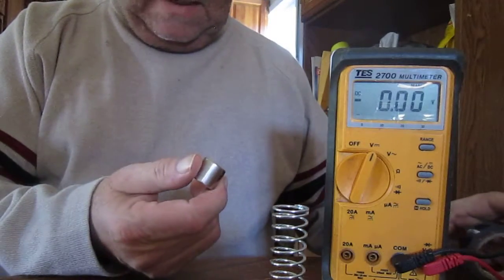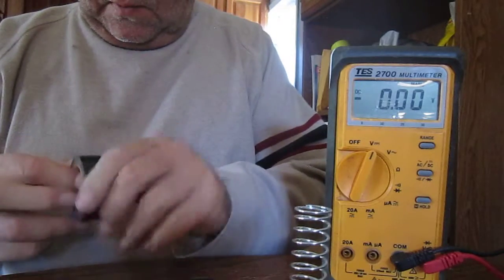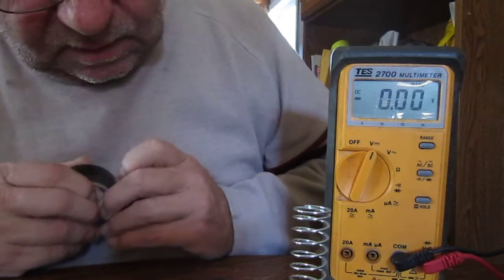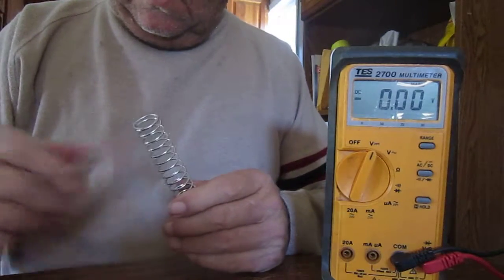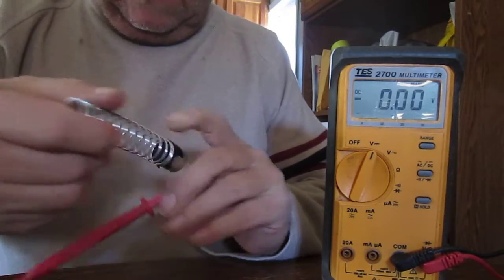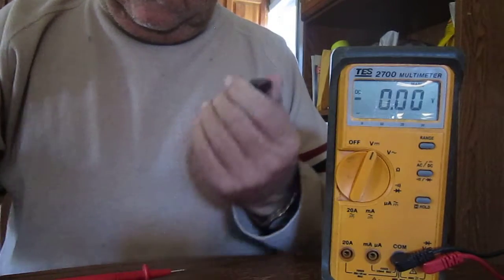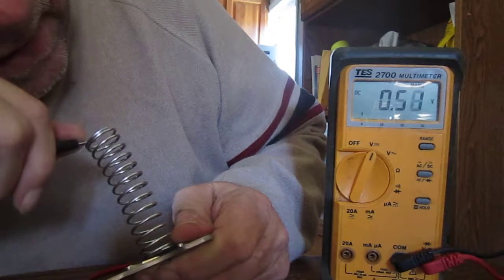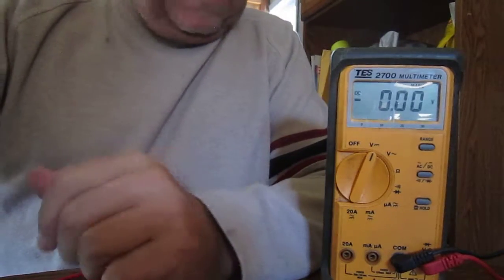Magnet and spring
a magnet with 2 or 3 strips of tape stuck to one end to act as an isolator and place the steel spring on the part of the magnet with the tape. With a DC volt meter place the positive probe at the bottom of the magnet and the negative probe on top of the spring and you get .570 volts. If anyone knows how or why this works please reply. Thanks